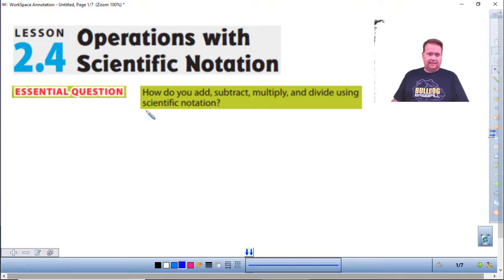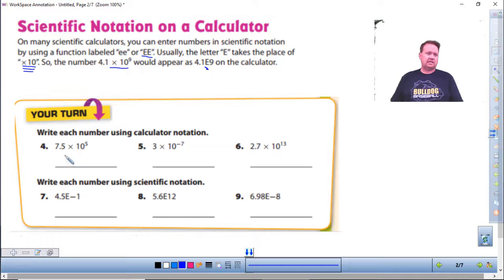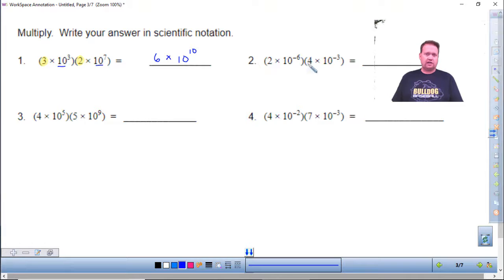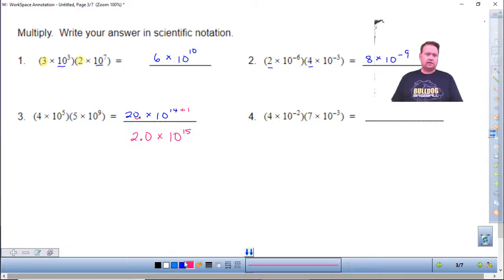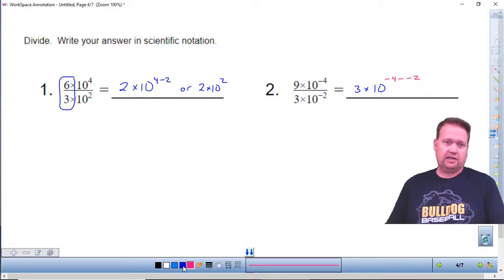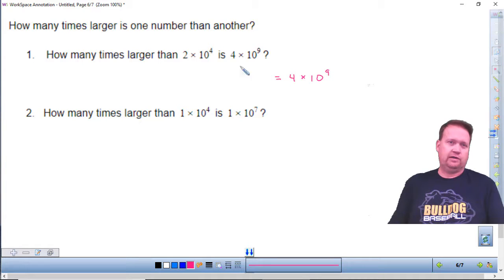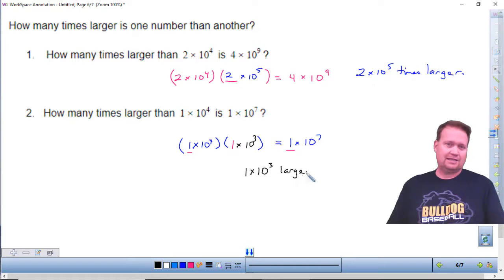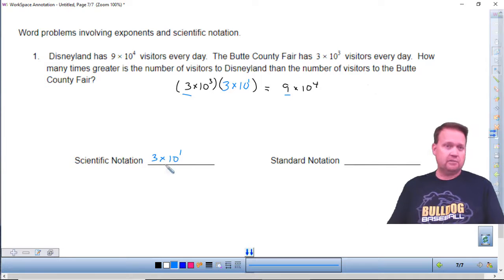2 4 Operations with Scientific Notation